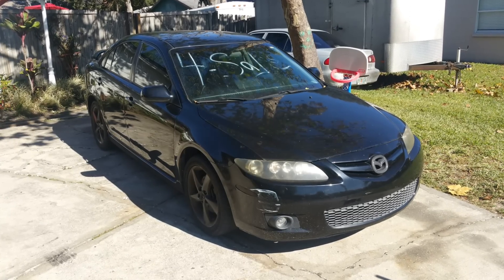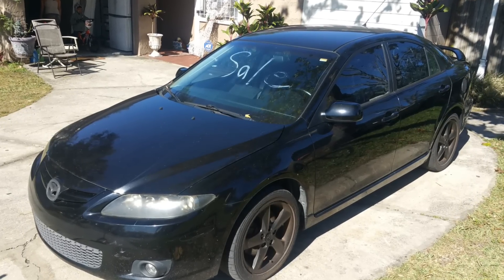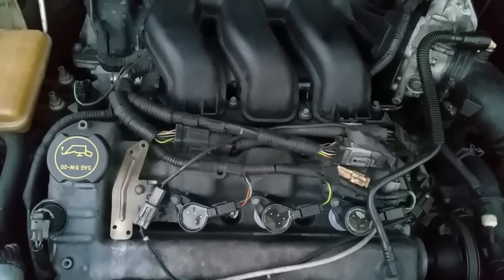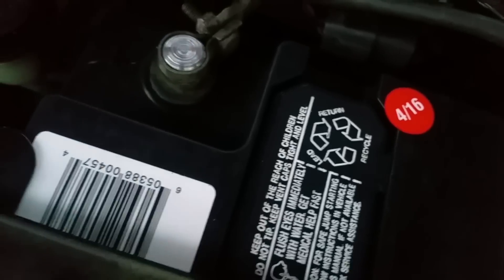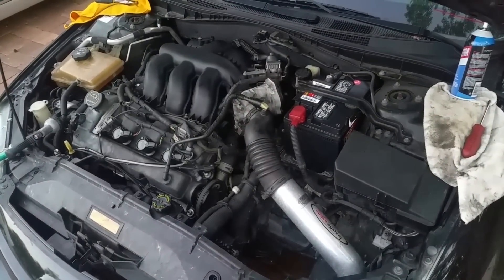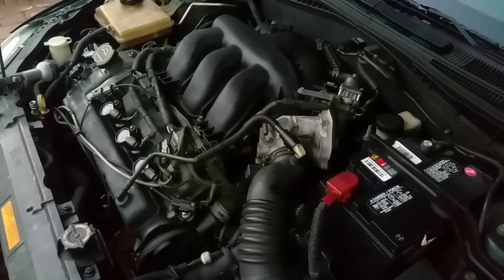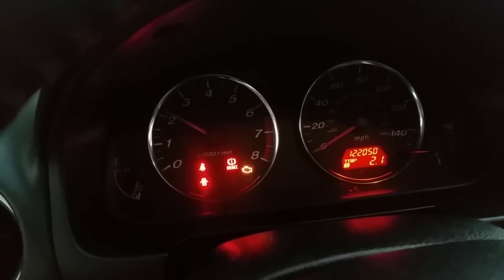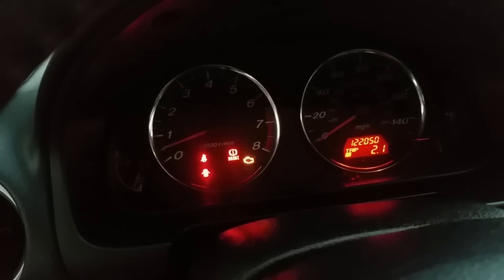Car Starts But Won't Stay Running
Crank no start engine won't turn over.

In this video, I perform a diagnostic on what could be causing my car not to stay on. I will go over the symptoms, parts that I replaced, and the  CEL codes that read with my scanner to try and narrow down the problem.

The Symptoms include: vehicle starting for short periods of time then cutting off, not turning over at all when the engine is warm, multiple CEL codes, and a buzzing noise from the throttle body.

Vehicle
Year: 2006
Make: Mazda
Model: 6
Engine: V6 3.0 liter

vvvvvvvvvvvvvvvvvvvvvvvvvvv

THE SOLUTION: Fuel Regulator

🔔 Ring my bell